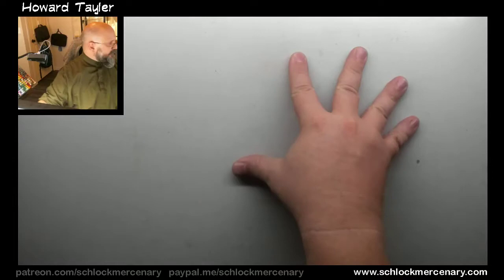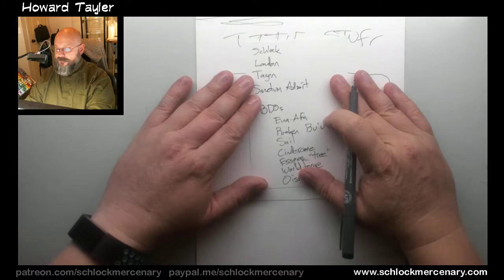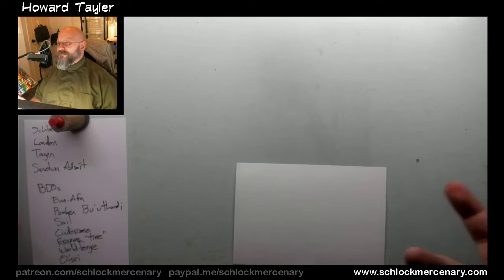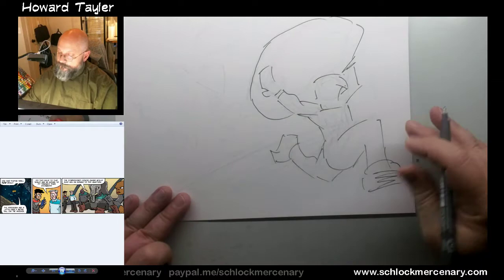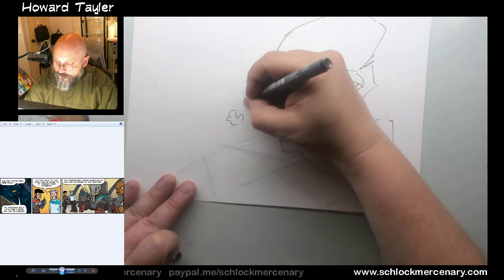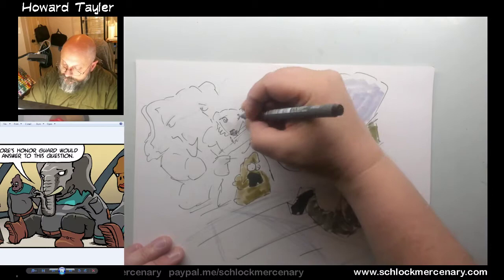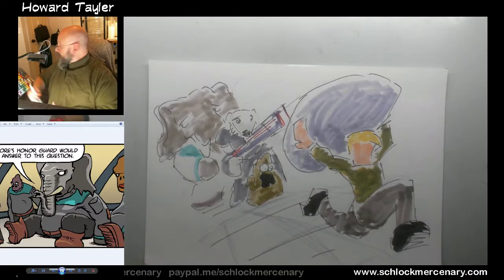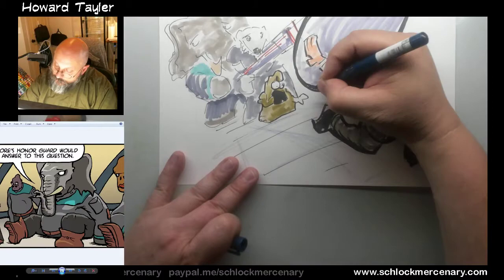Big Dumb Cover Art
Howard creates a rough composition for the cover of the next Schlock Mercenary book, BIG DUMB OBJECTS.